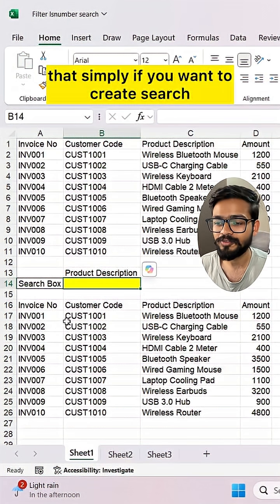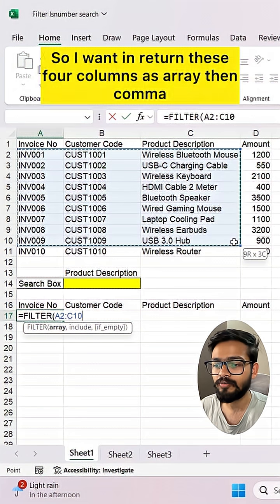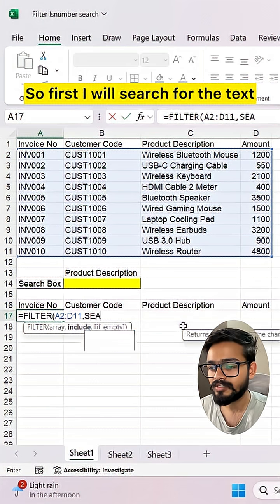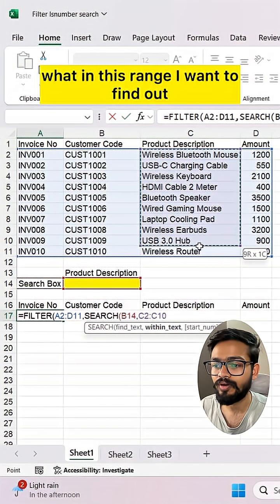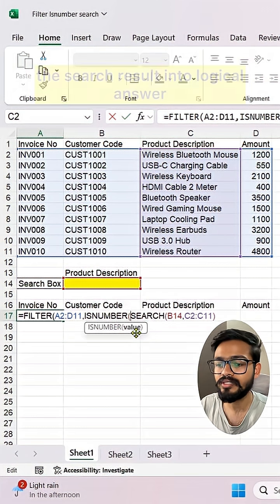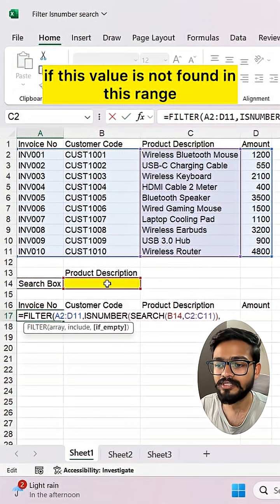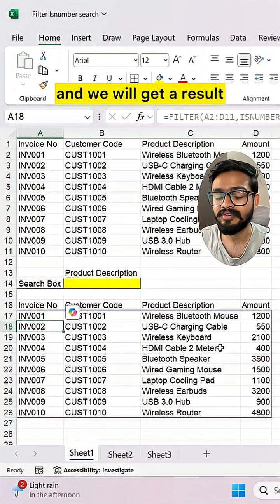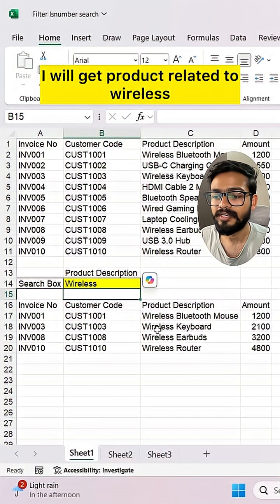Search Box in Excel‼️Learn Amazing Excel Tricks and Tips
In this video, you will learn how to create search box in Excel.

Course Benefits:
Dashboard Creation
Data Validation
Reports & Automation (Macros + VBA)
Power Query